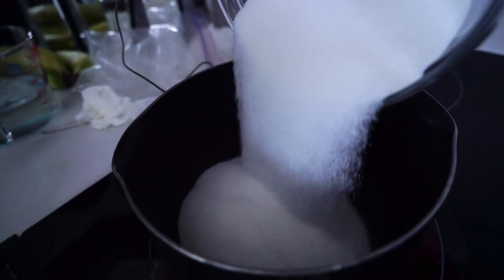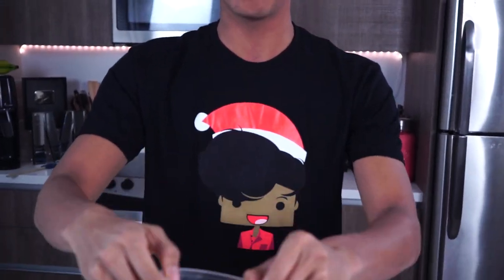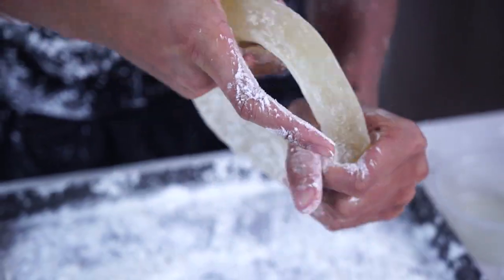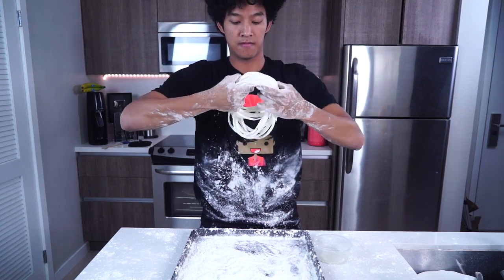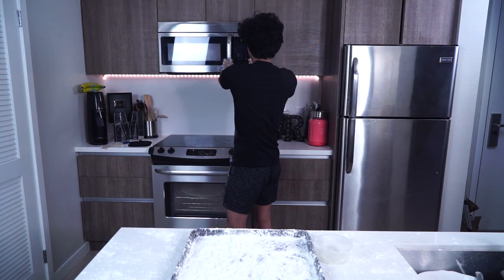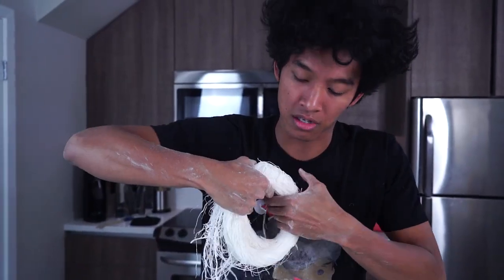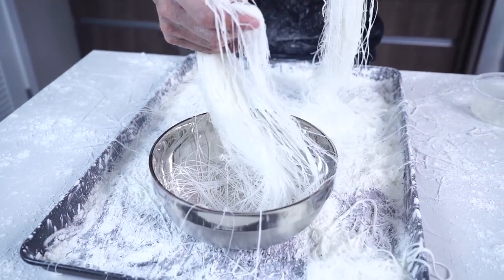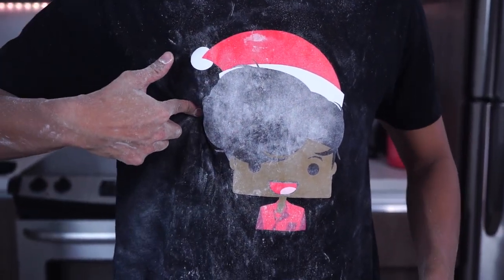DIY Edible SANTAS BEARD A.K.A DRAGONS BEARD!!! (cotton CANDY!!)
LIMITED TIME ONLY CHRISTMAS MARMAR!!!

Today I make a diy dragons beard this was an ancient technique i used! it was so much fun!!